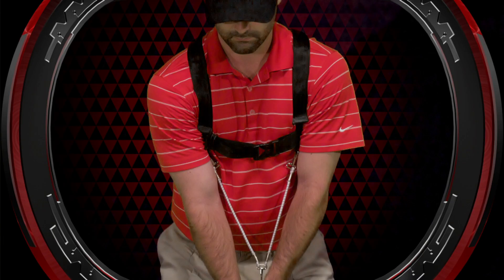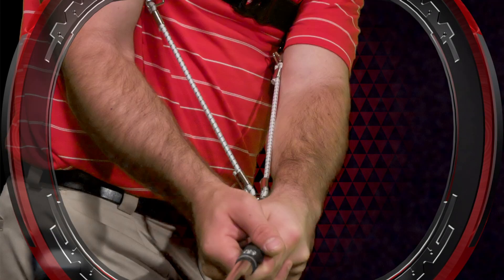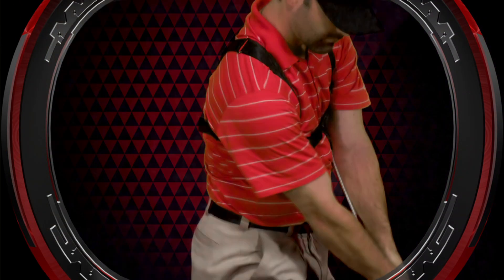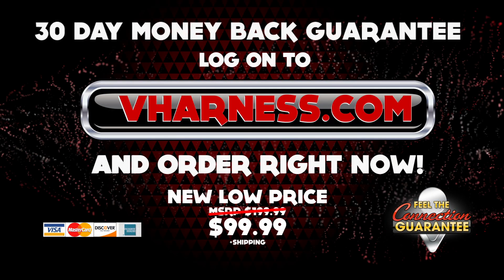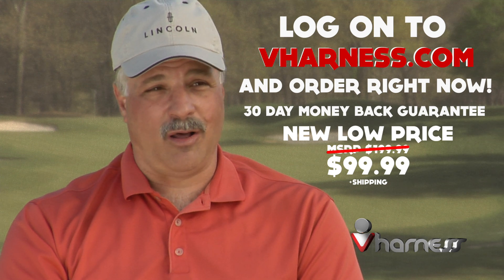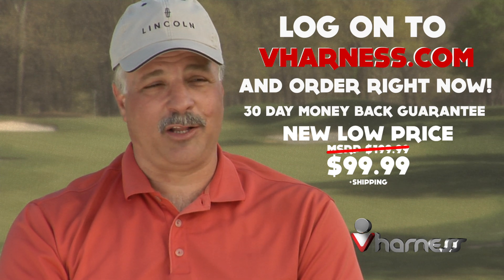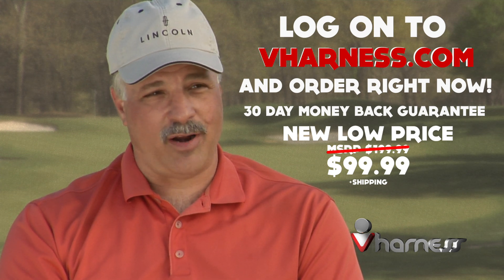How does the V-Harness work, in 60 seconds.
The moment I put the Vharness on and put it down at address, you actually feel the pull of the cord to get down to the ball - and then you realize what it's going to do.  The idea is to try to keep the V-Cords taut throughout the swing. It's going to keep you connected throughout the swing.  And if you have a collapse in one of the cords obviously you are not swinging correctly.

You can feel when you take the club back and turn your shoulder, keeping those V-Cords snug and tight promoted a perfect swing. It felt very comfortable and it corrected; it put my hands and arms in the correct position.

It definitely does work, the Vharness works. It's the most unique product I have ever felt. The V-Harness defiantly works.  My club was right on plane, I couldn't believe it.  I was ten yards further with the seven iron. I had a much higher ball flight. The Vharness is amazing, it's going to make me want to play a lot more golf.

It's less than the price of a club, try it. People change their clubs every year, you have to try this product.